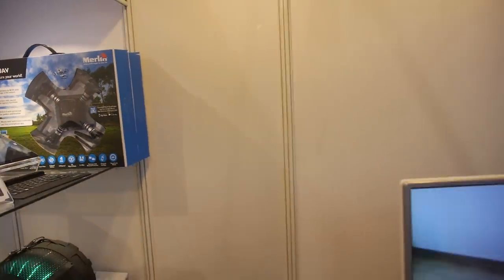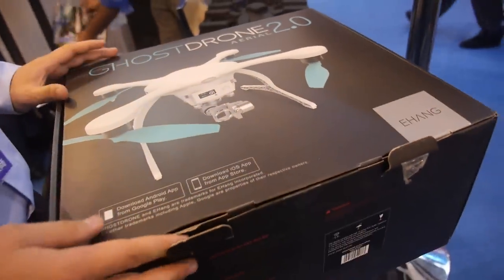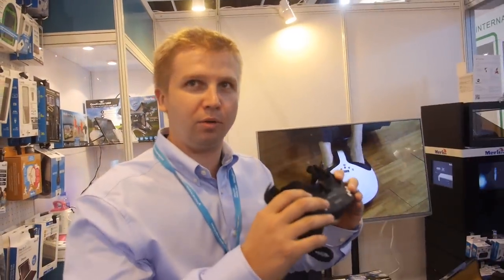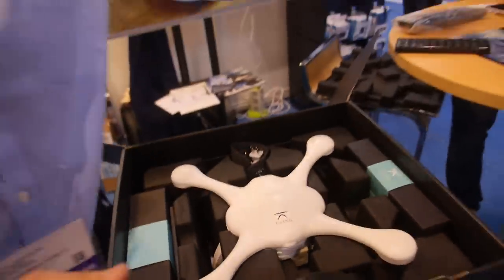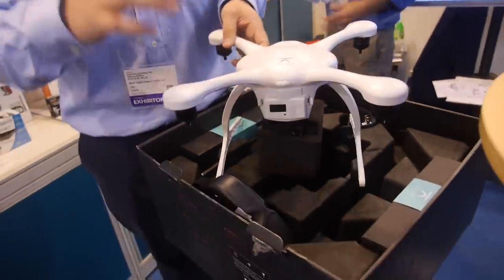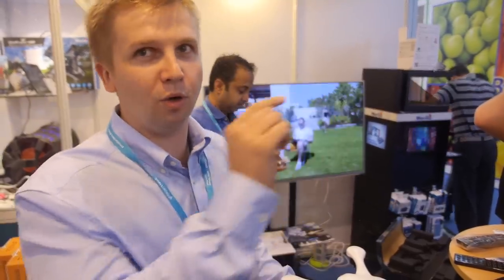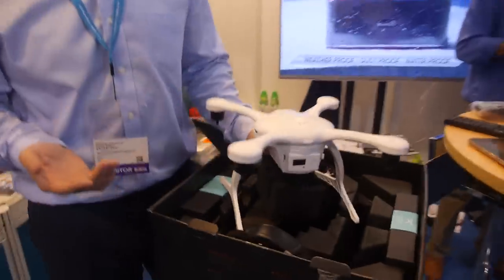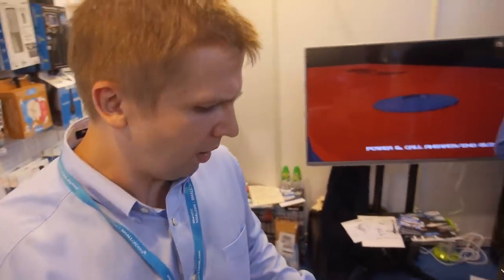Ehang Ghost Drone 2.0 Controlled by Mobile With 4k camera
Merlin presents The Ghost drone 2.0 is a completely mobile controlled drone that has no joy stick. The drone will take advantage of a smartphone's motion sensor. The drone has a home button function to return to where it started. The Ghost Drone 2.0 offers 4k video recording at 25 FPS.